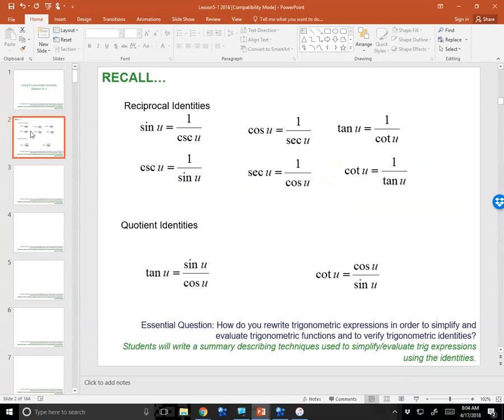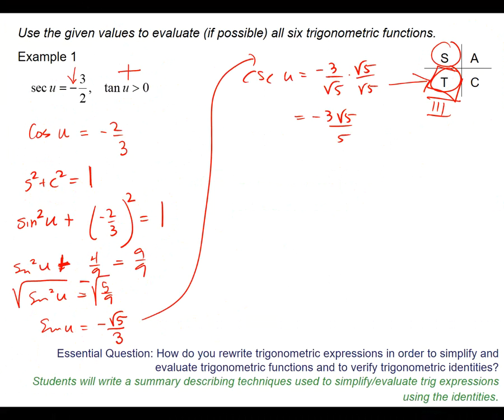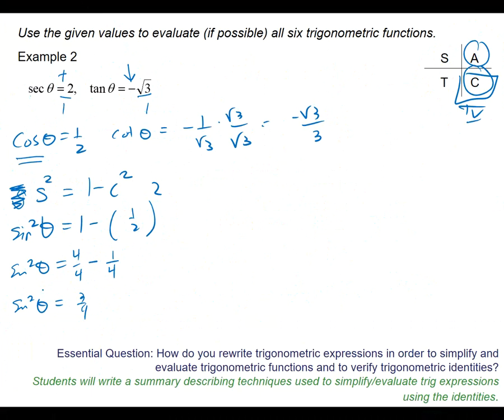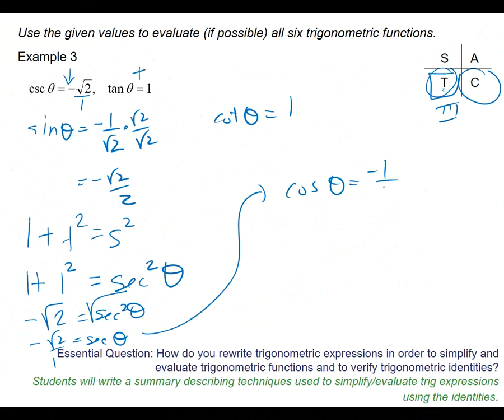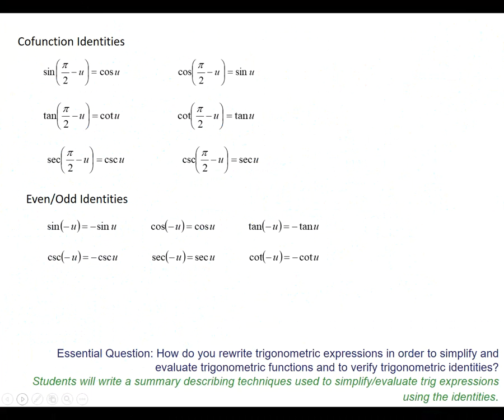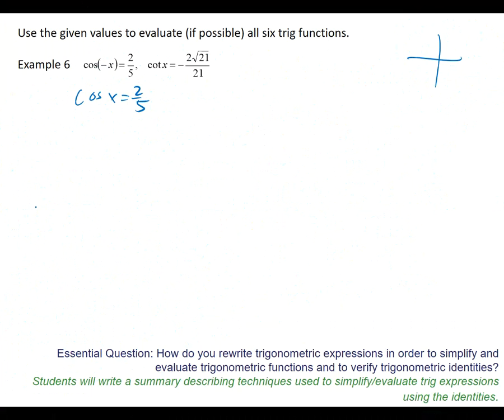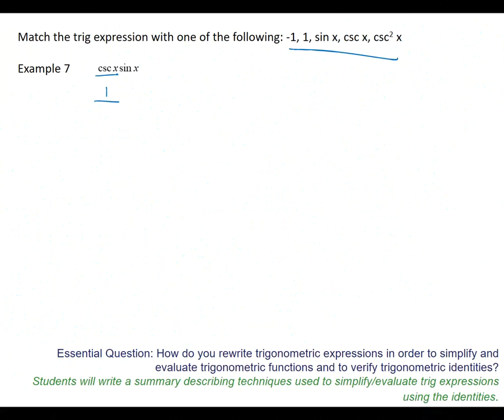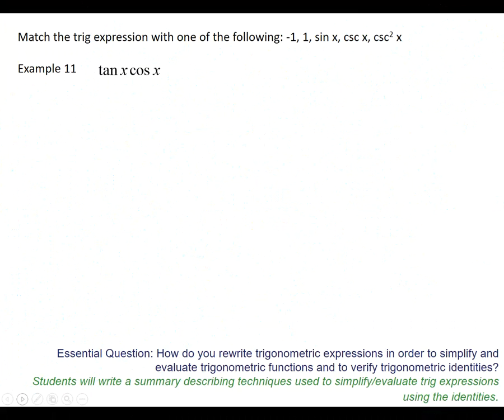MA Section 5-1 part 1